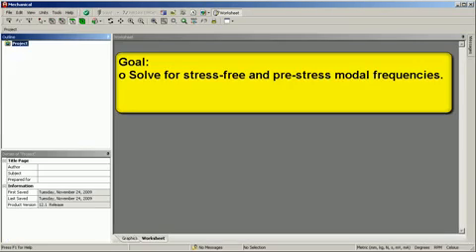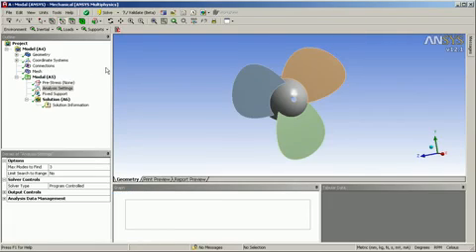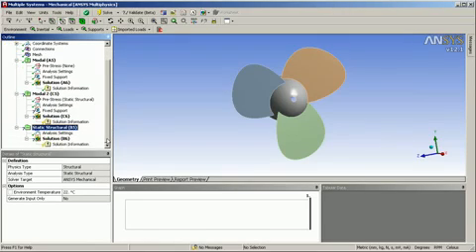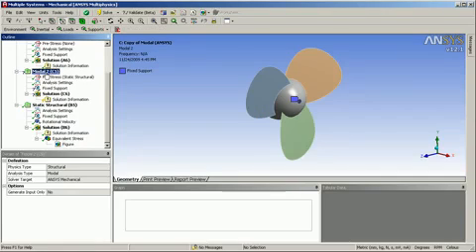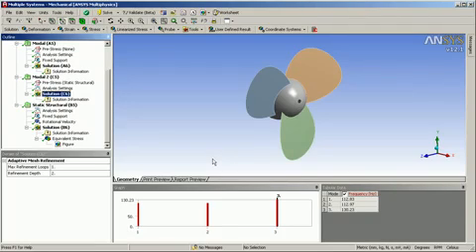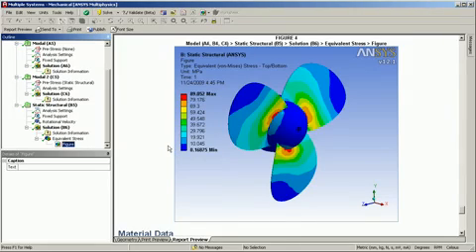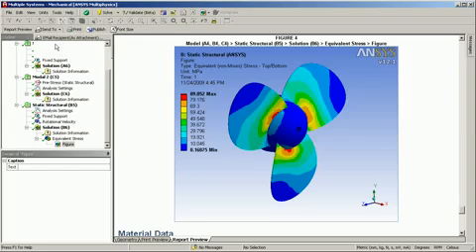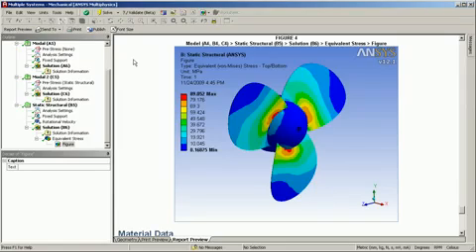ANSYS Workbench Quick Tip #2 Reporting Linear Vibrations of a Fan